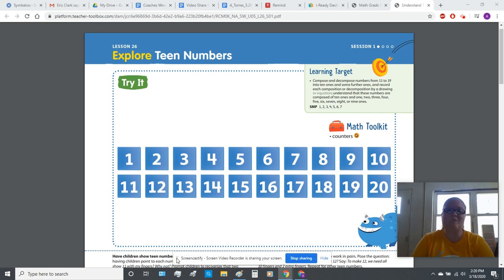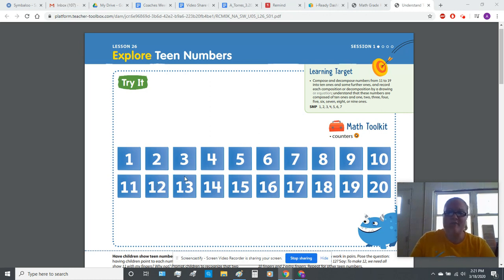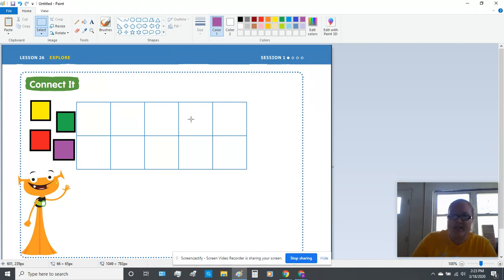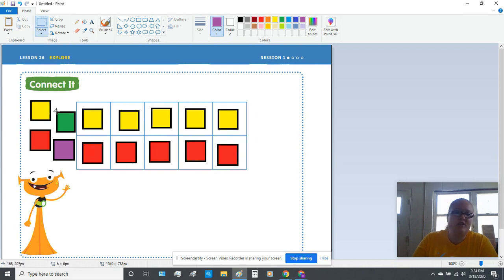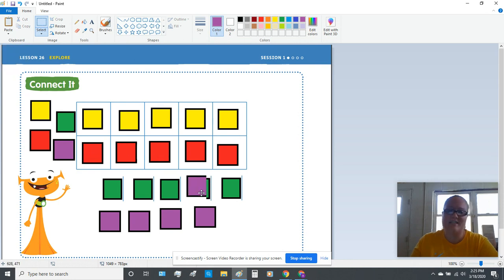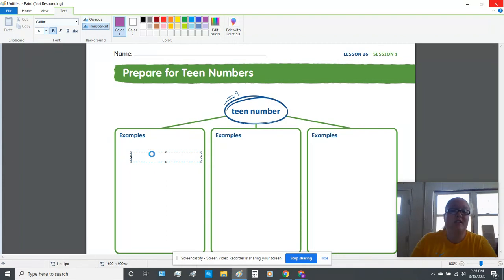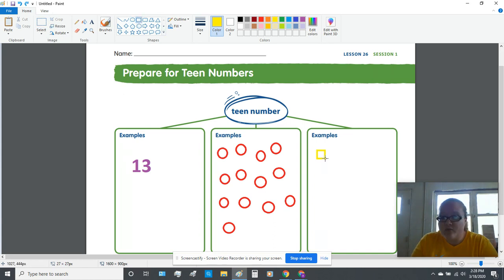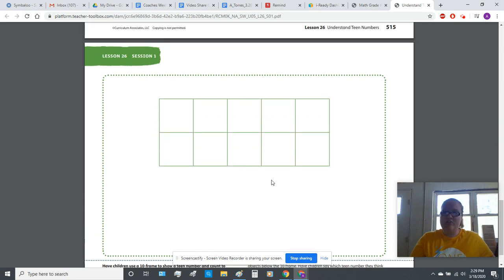iReady Math Lesson 26 Session 1 Explore Teen Numbers